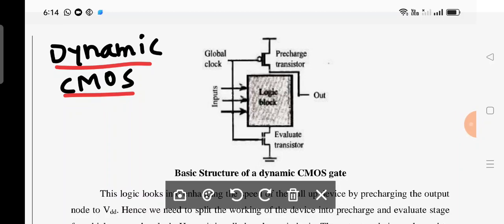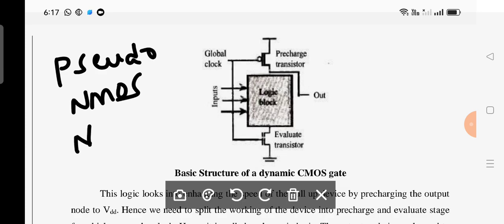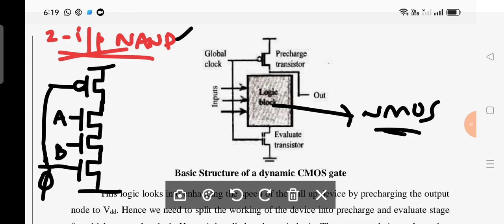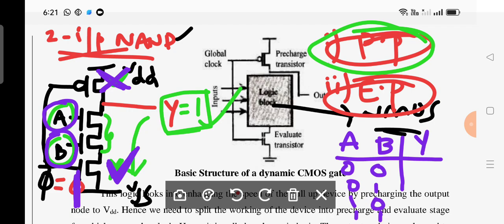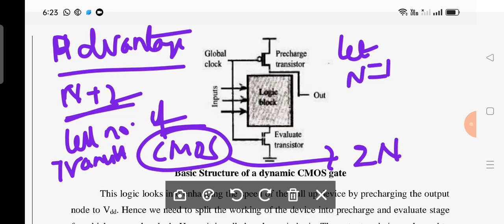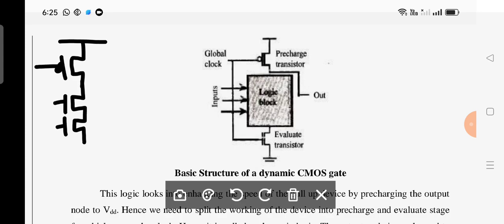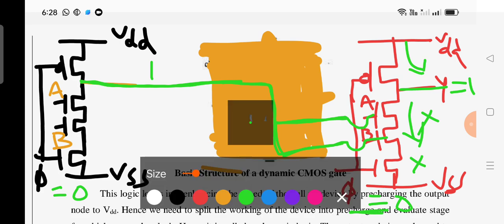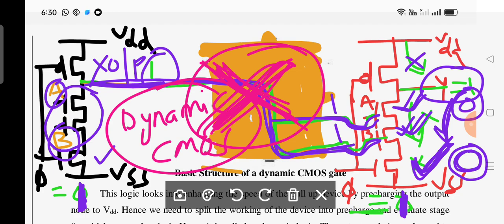DYNAMIC CMOS LOGIC